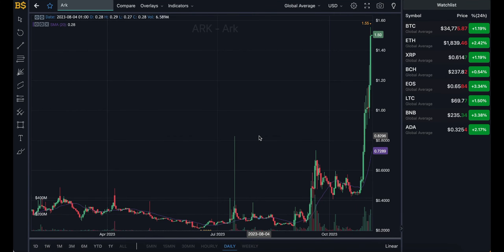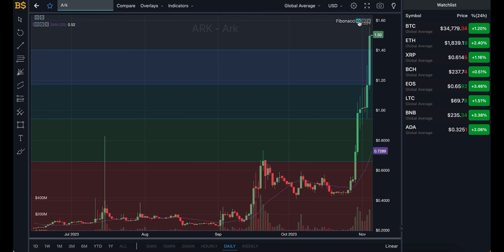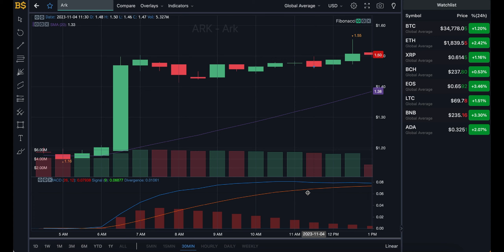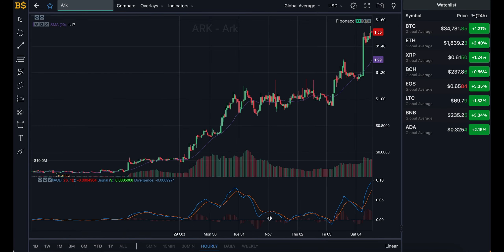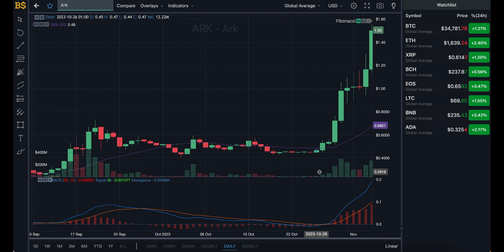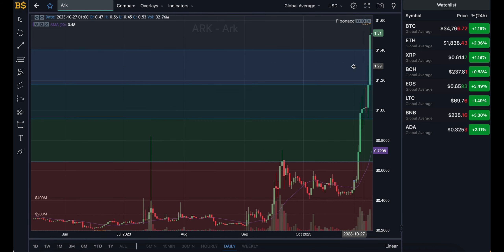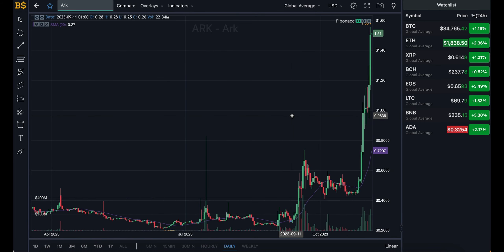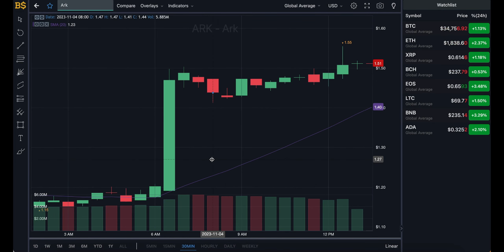ARK CRYPTO HUGE PRICE UPDATE! ARK CRYPTO PRICE PREDICTION & ANALYSIS! ARK COIN PRICE FORECAST 2023